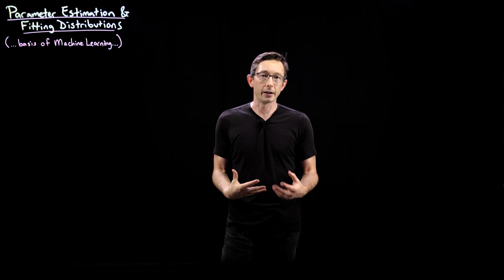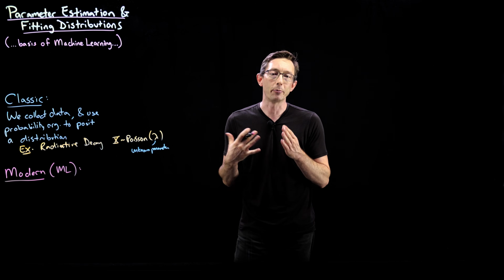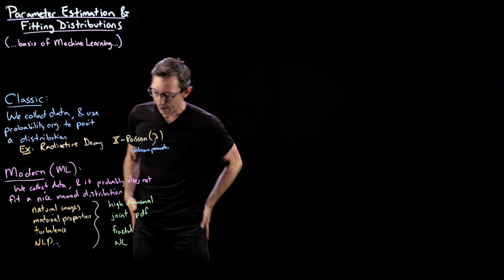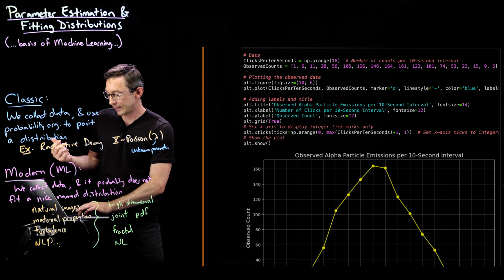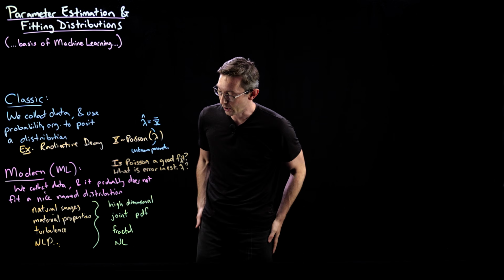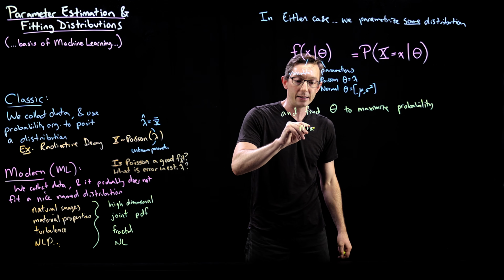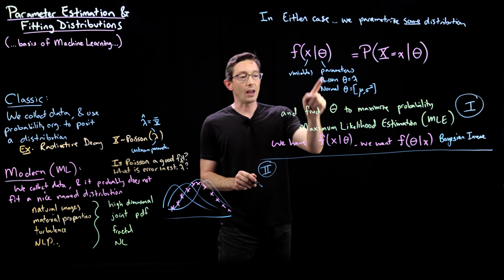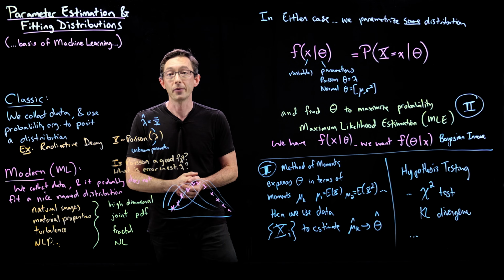Parameter Estimation and Fitting Distributions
This video introduces the concept of parameter estimation in statistics, on a simple example of radioactive decay.

%%% CHAPTERS %%%
00:00 Intro
01:03 The Classic Approach
03:25 The Modern (ML) Approach
07:00 Code Demo: Americium 241 Decay
13:04 Further Distribution Fitting Questions
14:22 Formulation of Parameter Estimation
16:39 Maximum Likelyhood Estimation
20:37 Method of Moments
22:41 Outro